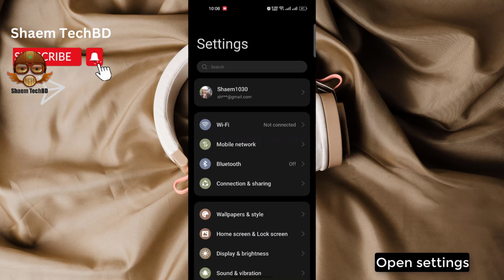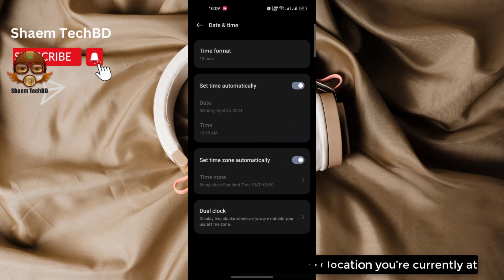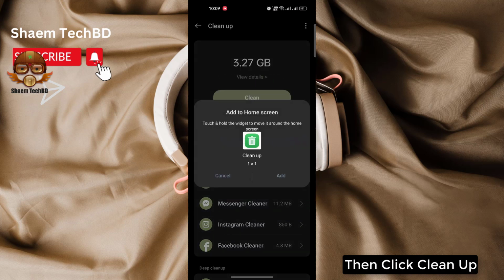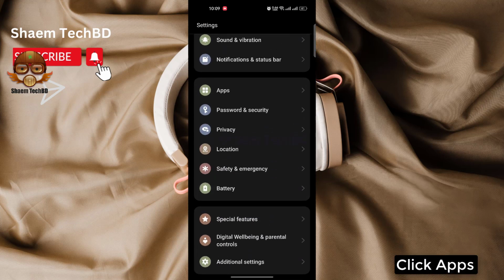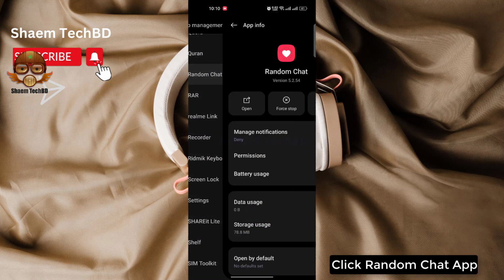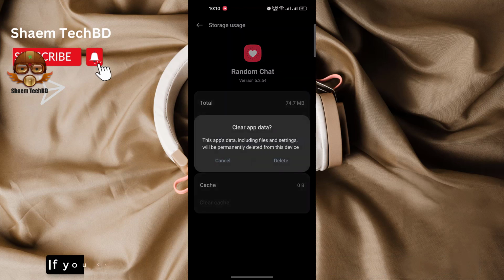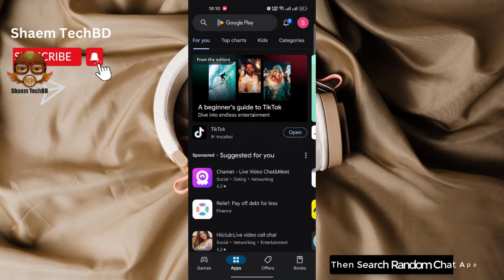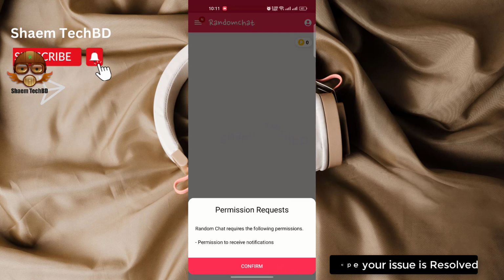How to Fix Random Chat App Stop Working in Android After New Updates